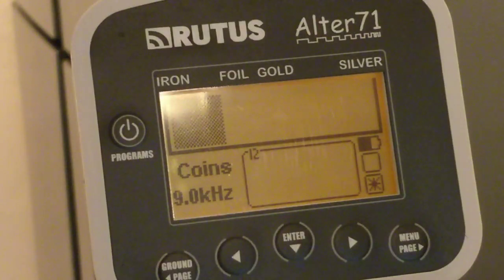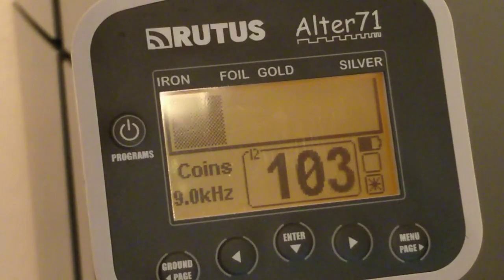Rutus Alter 71 - First time with Sniper coil!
First test run out with the new Rutus Sniper coil and some air tests with it too to show it compares in depth terms to the DD coil (very favourably!).

The new Sniper coil is available from Detecnicks in the UK

Check the Rutus website for stockists in other countries.